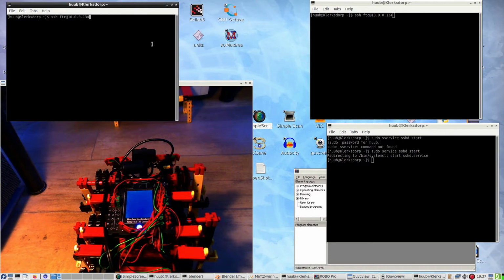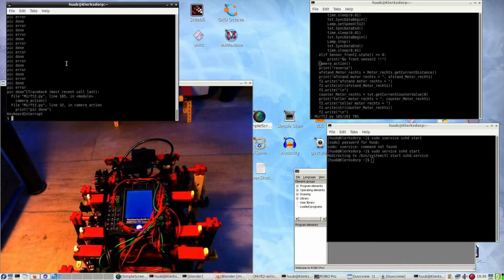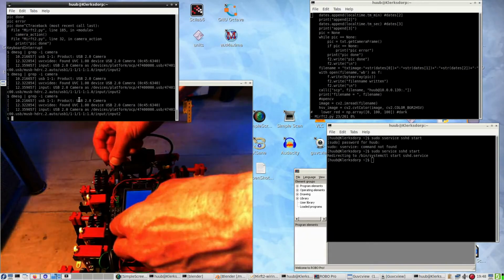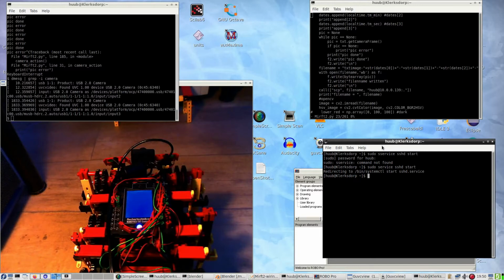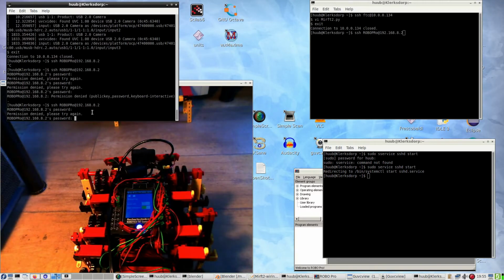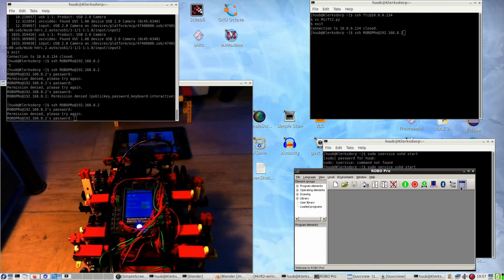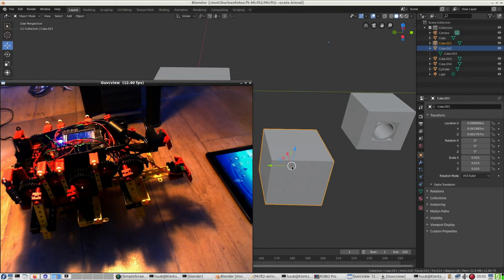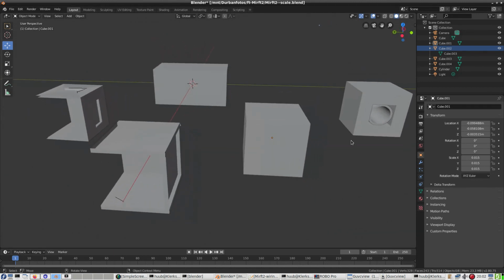fischertechnik TXT controller : Mirft2 episode 175 Intro, ssh, camera, USB, Python, Linux, Android